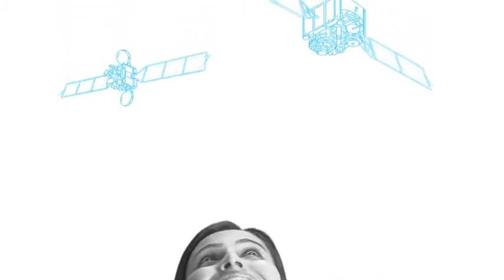Dr. Shameema Sarker, Chair, University of Phoenix, Discovery Channel - "Curiosity"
Shameema Sarker, PhD
Molecular Biologist and University of Phoenix College of Natural Sciences Lead  Faculty

Shameema has a doctoral degree in Molecular Biology & Biochemistry from Wesleyan University, CT, and has done her post-doctoral research at the University of Colorado Health Sciences Center in Denver, CO.  She has taught Biology and Chemistry at the University of Arizona and several Community colleges, and has been involved in research for the past 18 years.  She has been teaching at the University of Phoenix since 2006, and is a Lead Faculty for the College of Natural Sciences and also a Faculty Council Member at the University of Phoenix. Currently, she is a Senior Research Scientist with the Biodesign Institute at the Arizona State University, and a member of the American Society for Microbiology.

Shameema has been involved in wide-ranging projects, from national defense-related ones that employ hand-held bio-terrorism detection kits, to infectious diseases involving pathogens like Norovirus, Hepatitis B virus, Salmonella, to cancer and HIV-related researches. Her more recent research involves developing 3-D organotypic cell culture models (e.g., large and small intestine, lung, bladder, neuronal)  including complex 3-D immunocompetent co-culture models for studying host pathogen interactions, as well as investigating the molecular mechanisms of infectious diseases. A major aspect of her research involves understanding the effects of spaceflight on microbial physiology and cellular response.

She collaborates with NASA on spaceflight research and is currently working on the experimental payload that just returned from the International Space Station aboard the very last Space Shuttle, Atlantis. Previously, she had worked on other spaceflight samples that flew on the Discovery Space Shuttle in April 2010, and the Endeavor Space Shuttle in March 2008. She has conducted ground control simulation studies on these at NASA's Kennedy Space Center. Recently, she co-authored a review paper in Nature and a research paper in Cell Microbiology.

Her areas of expertise include the biological sciences, molecular and cellular biology, chemistry, astronomy, spaceflight research, environmental science, tissue engineering, and infectious diseases.